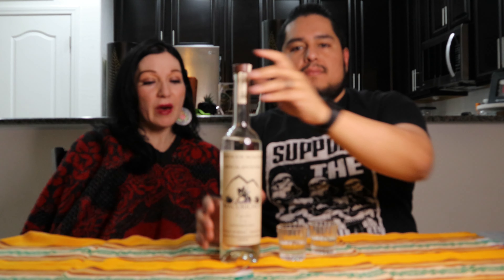Macurichos Mezcal Review - Espadin con Conejo Ancestral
Come take a sip with us as we give you our first impressions on this Ancestral Pechuga Mezcal Espadin that is distilled with rabbit. We hope you enjoy our review!

Check out our Instagram to find more reviews, cocktail recipes and a bit of agave humor

This mezcal can be found in various markets and online retailers.